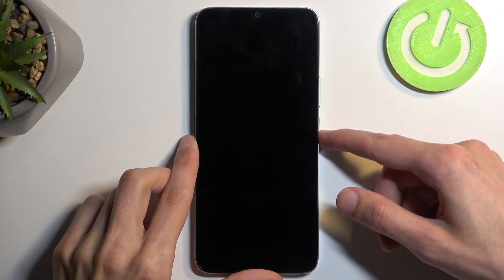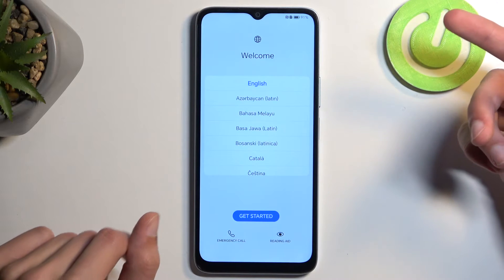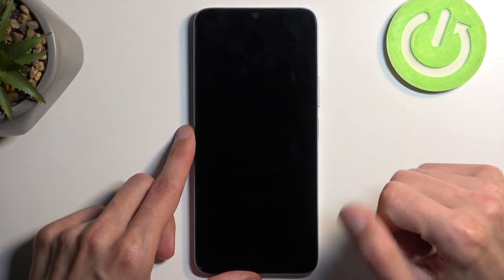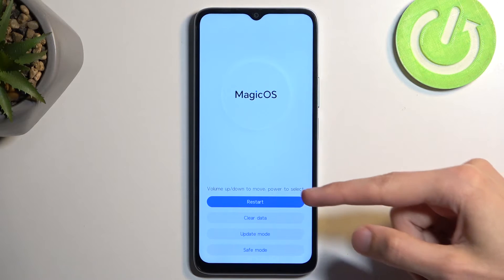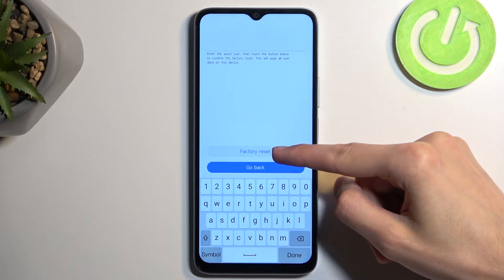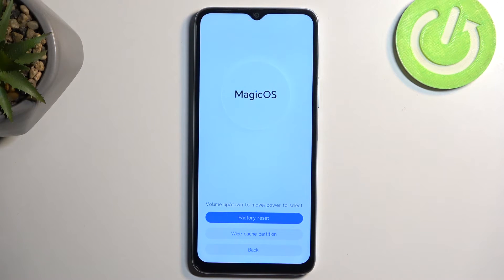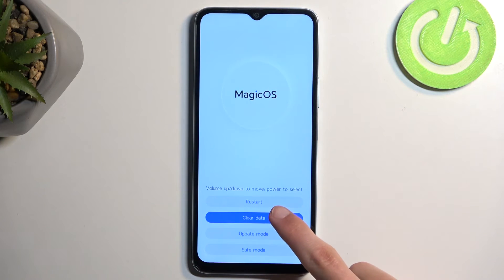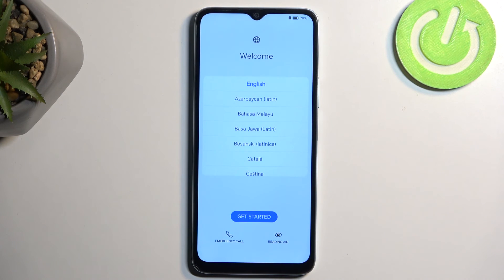How to Hard Reset HONOR X6a via Recovery Mode?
A comprehensive tutorial on performing a hard reset via recovery mode can help you resolve persistent software issues on your Honor X6a or restore it to factory settings. A hard reset, also referred to as a factory reset, can be used to troubleshoot a variety of issues such as system crashes, app glitches, or sluggish performance, and providess to access recovery mode and initiate the hard reset process on your HONOR X6a. We'll guide you through the necessary steps, ensuring that you understand the implications and backup options before proceeding with the reset.

What is a hard reset, and when is it necessary to perform one on my HONOR X6a?
Can performing a hard reset fix common software issues on the HONOR X6a?
What precautions should I take before initiating a hard reset on my device?
How does a hard reset affect the data and settings stored on my HONOR X6a?
Are there alternative methods to perform a hard reset on the HONOR X6a?